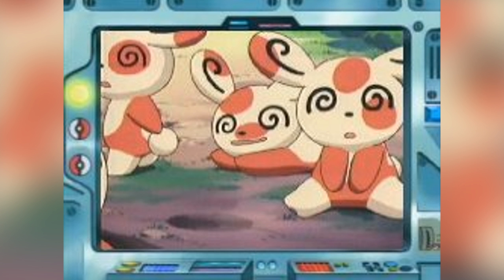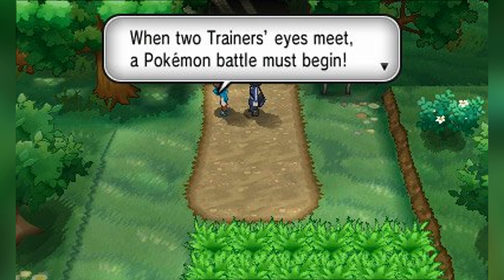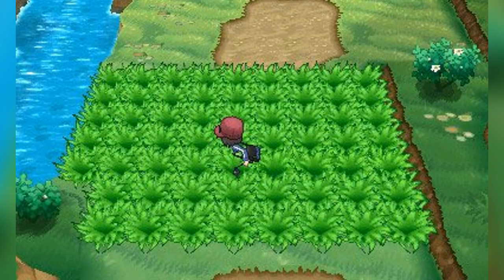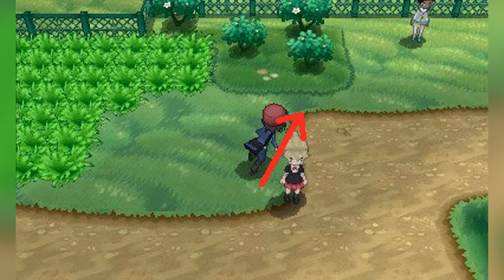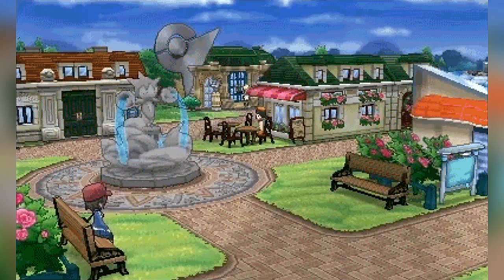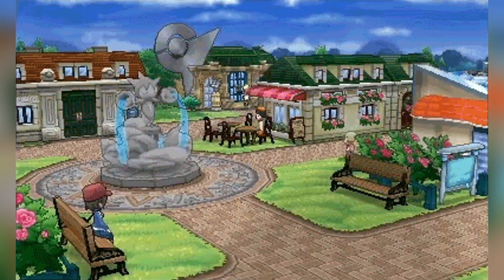► What We Know So Far | POKEMON X & Y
Here's what we know so far! Trailer breakdown + more!